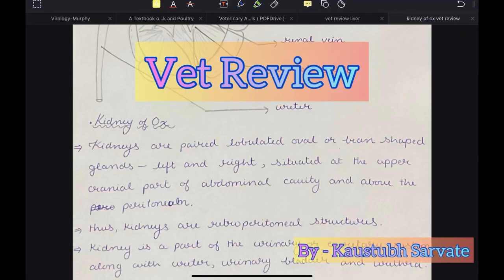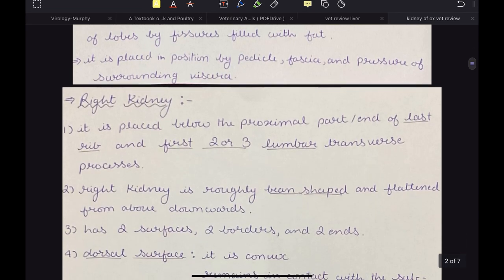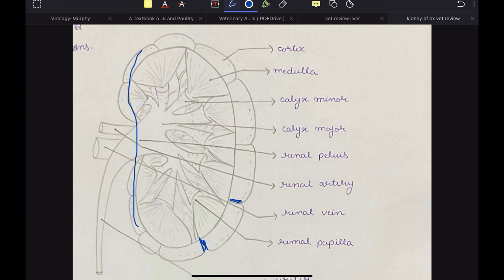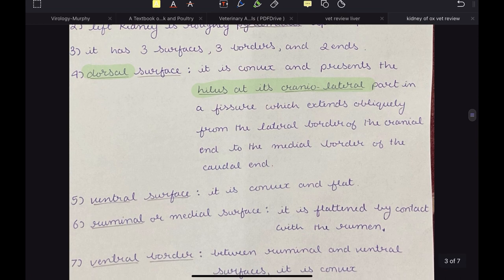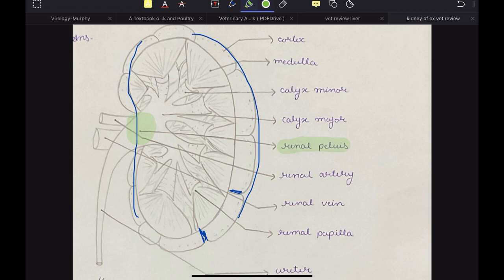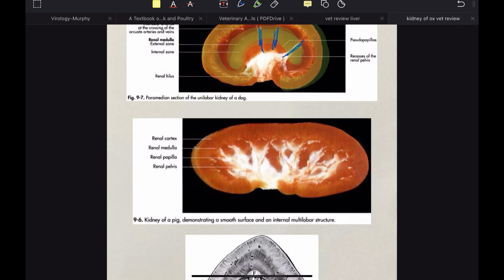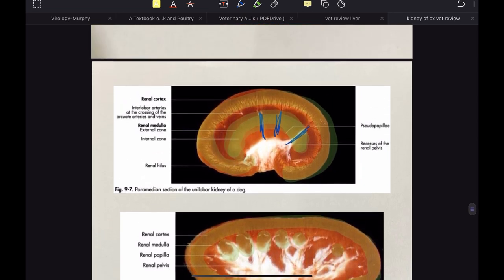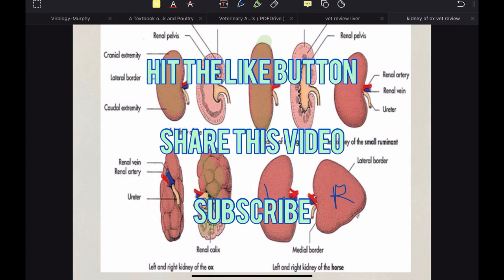Quick review of kidneys by Kaustubh Sarvate ( kidney of ox, horse, dog, and pig)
In this video I’m giving a quick review of anatomy of kidney of ox, horse, dog, and pig. The pictures of kidney shown in the video are taken from the anatomy textbook “anatomy of domestic animals by könig”.